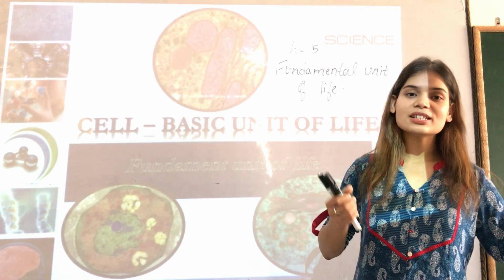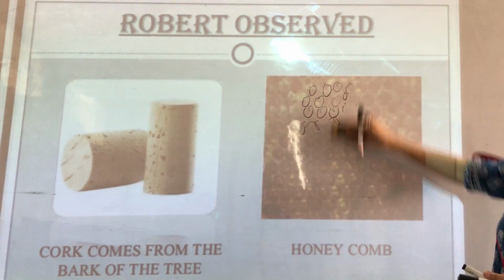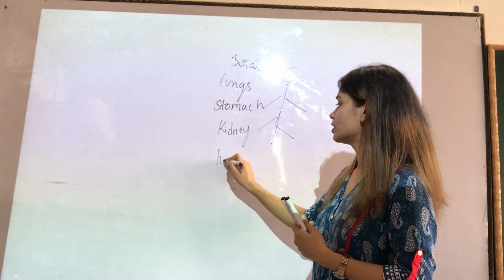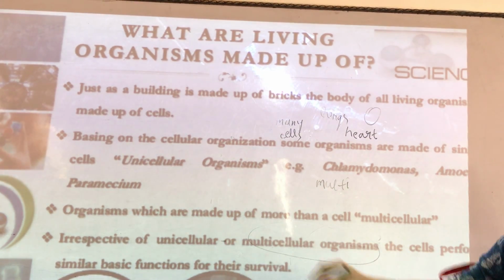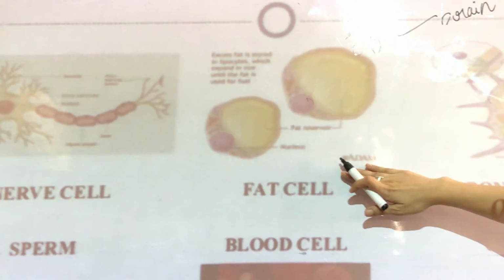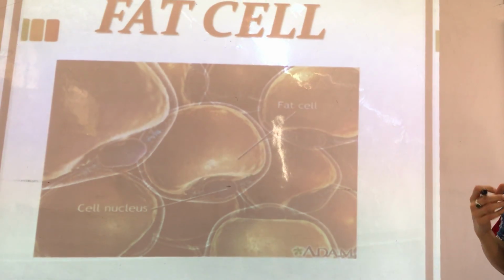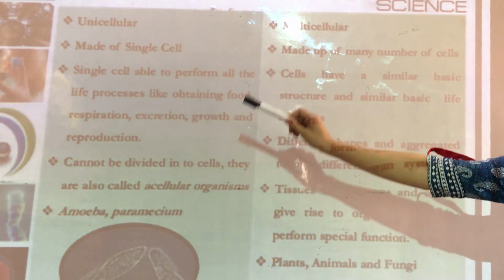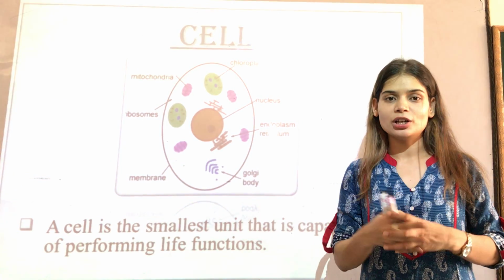Fundamental unit of life, class 9. , Science part 1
This video explains the cell, who discovered cell, difference between unicellular and multicellular cells. We will also see some of human cells.